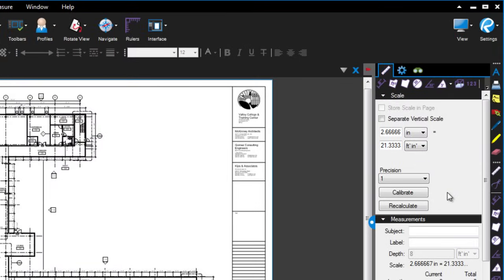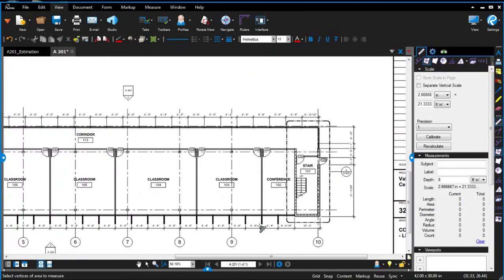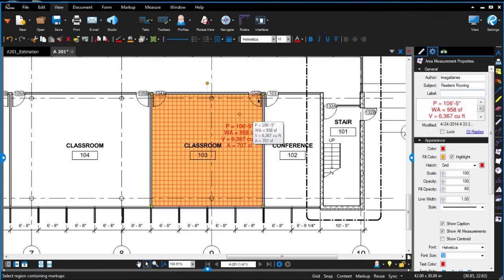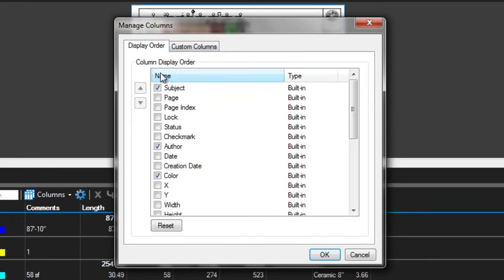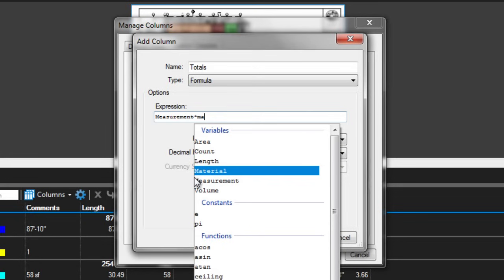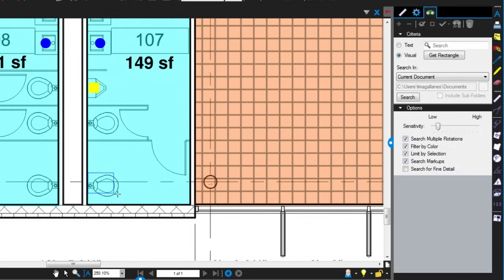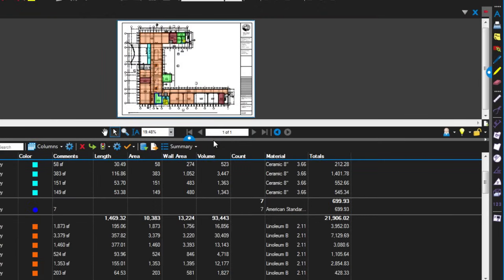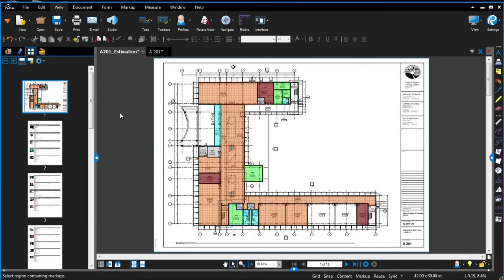Estimation With Bluebeam Revu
From flooring and plumbing to roofing and painting, Bluebeam® Revu® provides subcontractors with digital measurement tools to perform accurate takeoffs and submit competitive estimates faster.